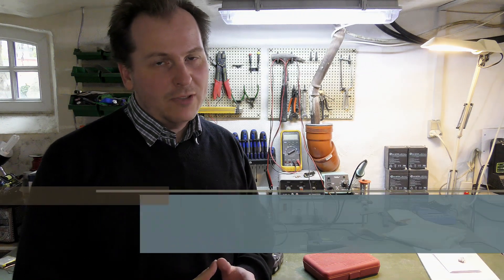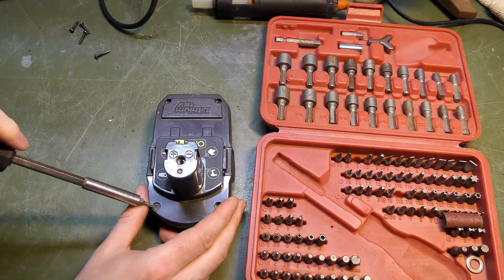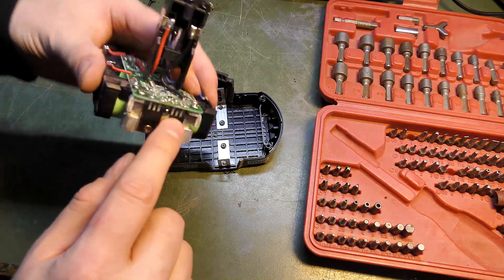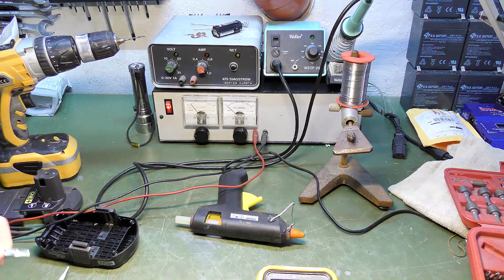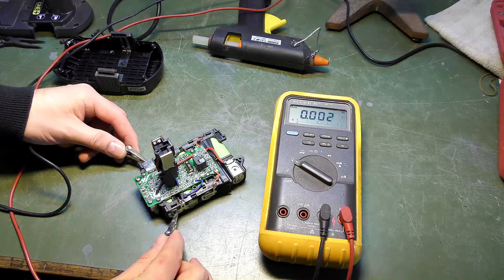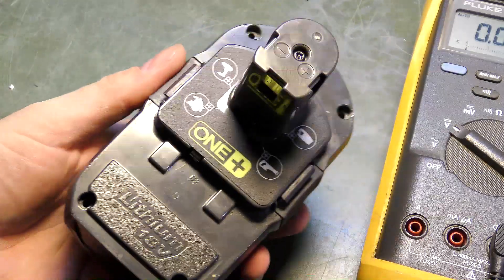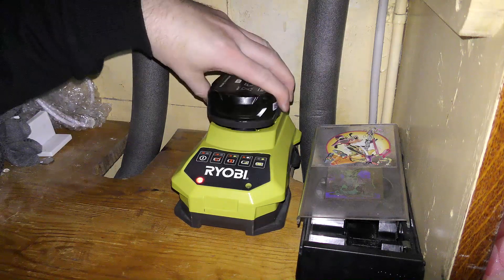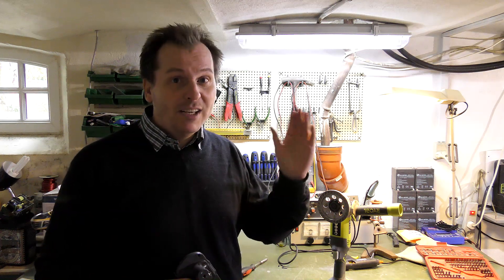How to Revive a "Dead" Ryobi 18 volt Lithium Battery - 582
I am really happy with my Ryobi tools. My friend that got me hooked on this nice semi-prof brand of cordless tools, had a battery that would no longer charge. And I got it to try to do this revival video :-)

Link to Angle Grinder this on Amazon
Link to Ryobi 18-Volt Li-ion 4Ah Battery